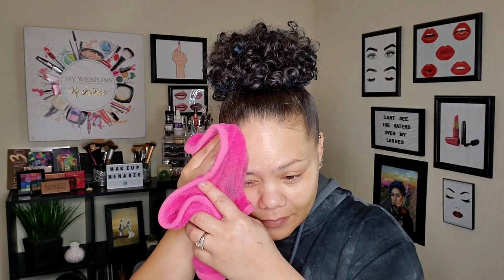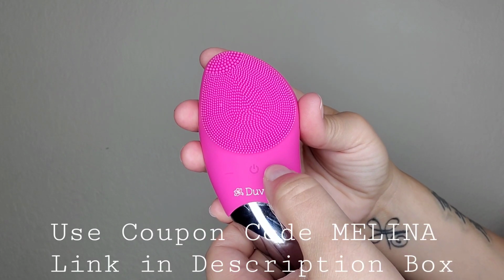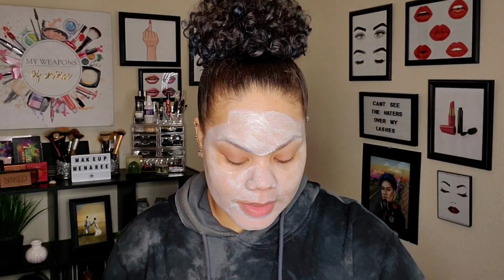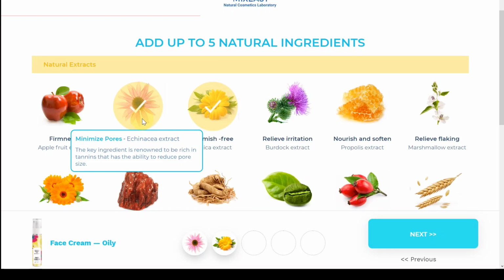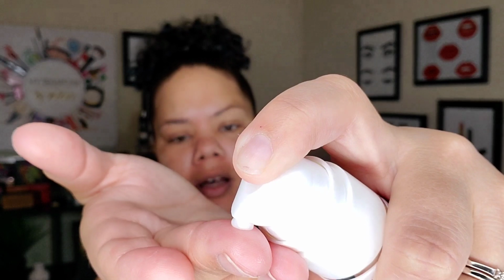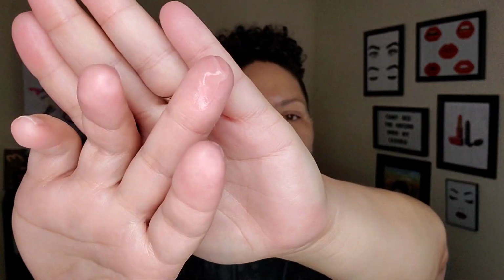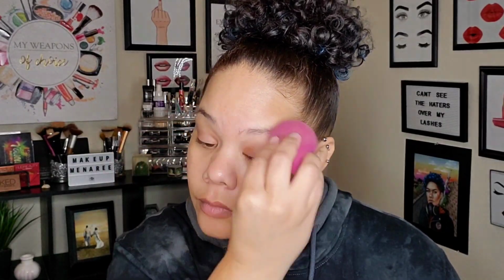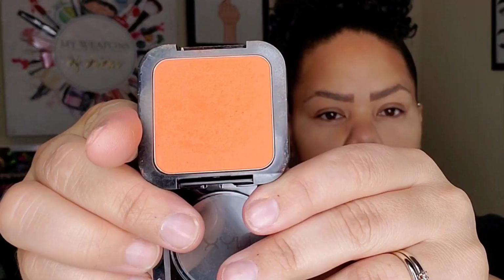NEW Skincare - MORNING Skincare Routine - FACE MASK Skincare for ACNE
Hey everyone! So I have been trying lots of new skincare so my morning skincare routine has changed a bit. I have also been getting some acne from mask so I figured I would share some of my skincare tips while wearing a mask that have helped me avoid breakouts and skincare tips for breakouts. I also included a quick GRWM daily makeup routine.
I know i'm not the only one who seems to be getting breakouts from wearing a mask or acne from wearing a mask so I hope these skincare tips and tips for breakouts skincare review helps!

*Featured New Skincare*

*Skincare I Used*

Erase Your Face Makeup Cloths

Clearasil 5 in 1 Acne Face Scrub

Say Yes to Tomatoes Charcoal Toner

Milani Make It Last Setting Spray

NYX Cant Stop Foundation

Maybelline Precise Brow Pencil

R Kiss Bronzer

NYX Blush

Use To Keep My Color Bright*

Viral Extreme Blue Shampoo

Viral Extreme Blue Conditioner

ION Color Brillance Sky Blue Hair Color

Giovanni Shampoo

Giovanni Conditioner

ION Silk Drops

Aussie Frizz Taming Cream

Aussie Defining Oil

Aussie Detangler

Aussie Spray Gel

Working in a hospital during the corona virus has been very scary so keeping some normalcy like wearing makeup under a mask has been nice. This pandemic has changed many things about our daily life so I wanted to keep this easy and fast makeup tutorial lighthearted and fun.